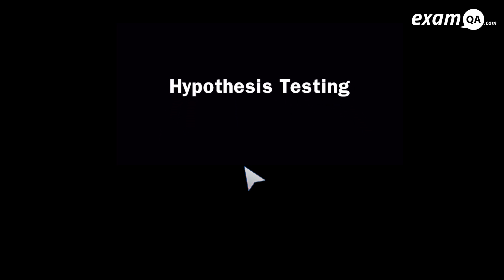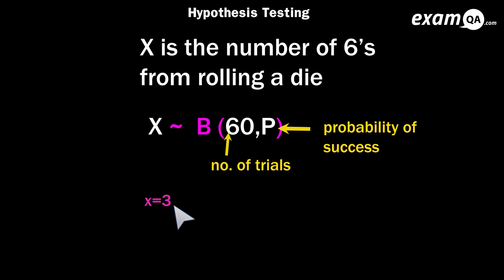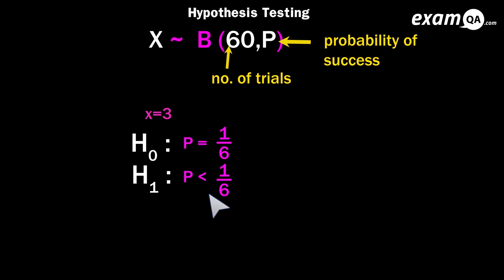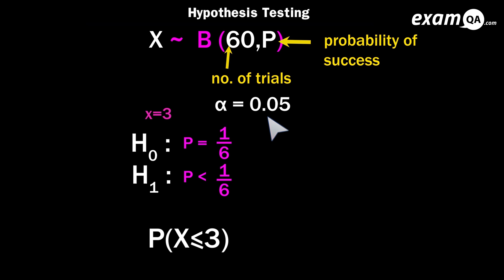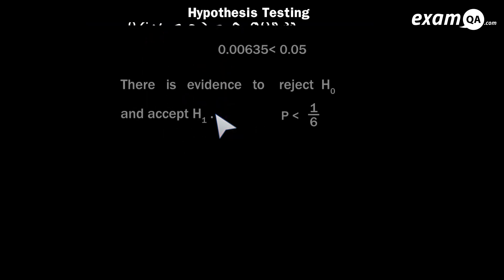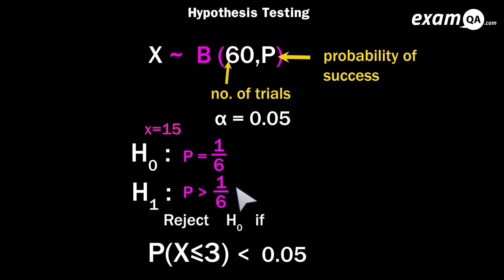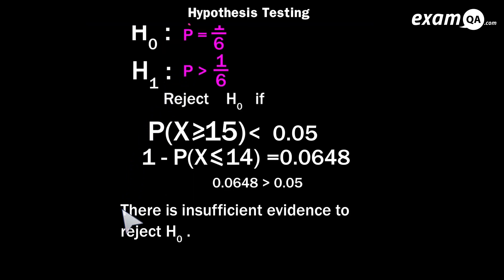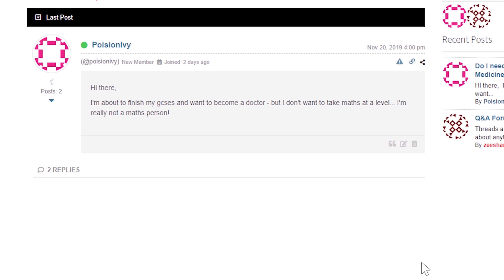Binomial Hypothesis Testing (Lower and Upper Tail: Critical Value) | AS-Level Maths